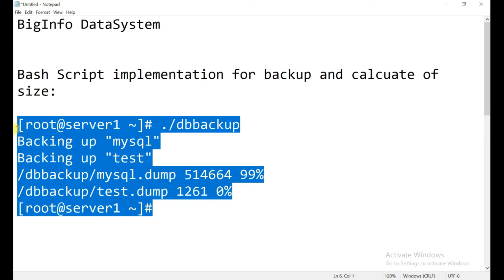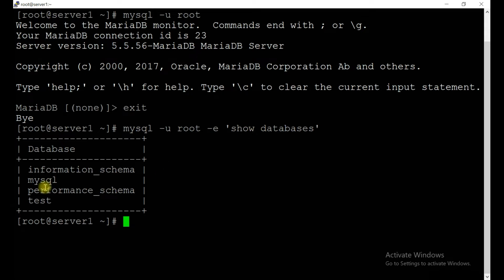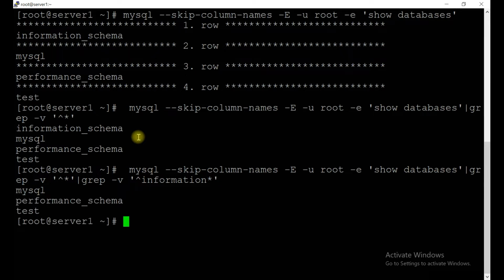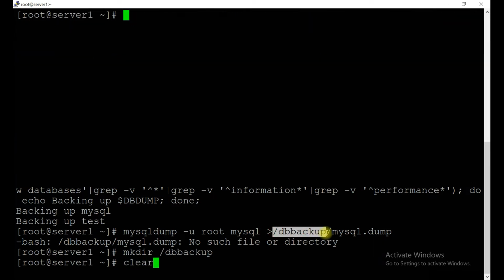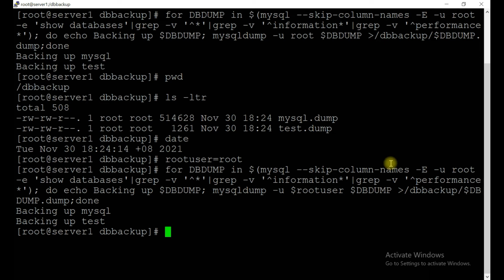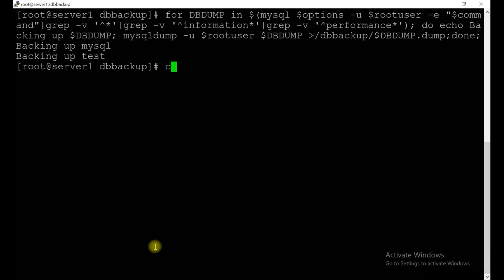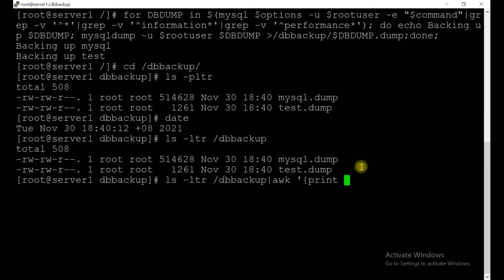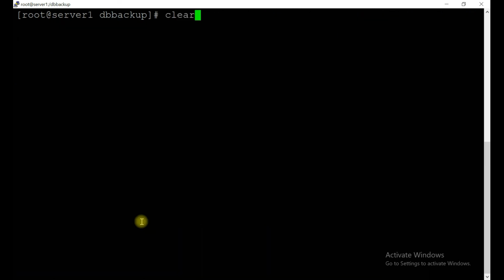(Module 41) Write Bash Scripts to Automate|Linux Automation |Bash Scripting to Automate|Find & AWK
In This video, we will discuss how to automate DB backup to a certain location and restore it from that location. In addition to calculate the size of the backup.

-15 years of working experience in Linux/AWS/Windows

-15 years of working experience in Linux